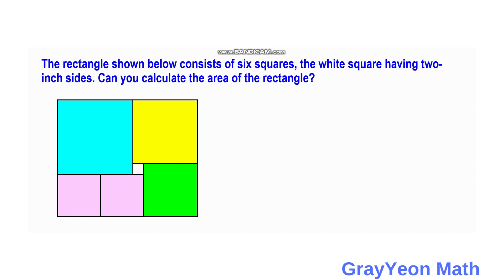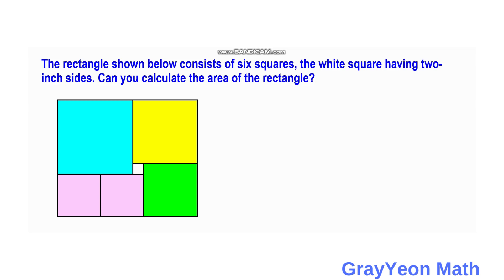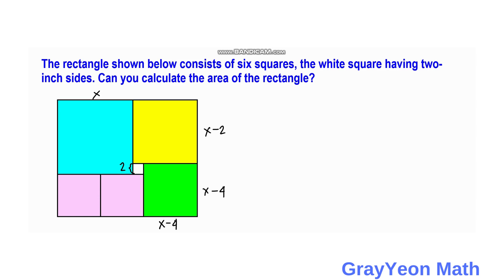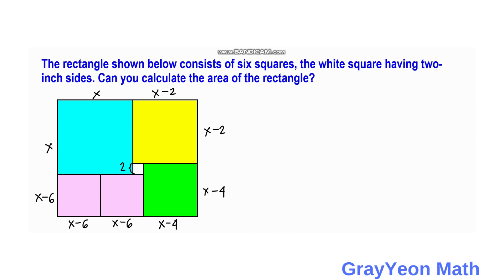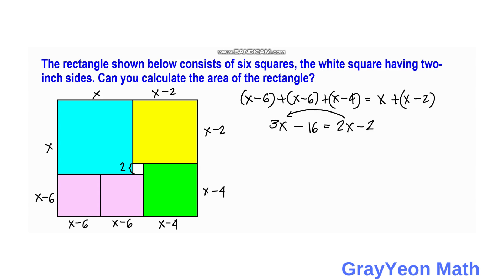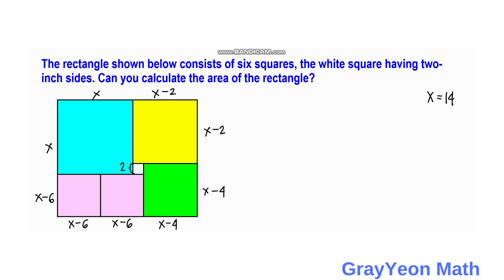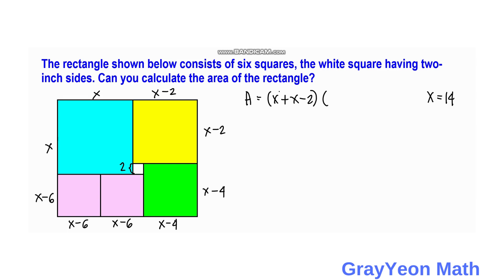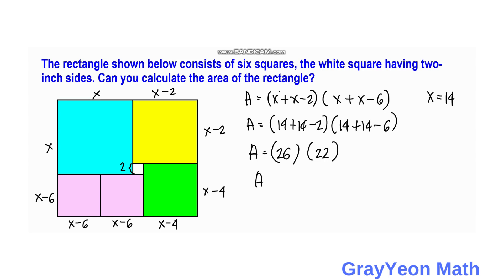Find the area of the Rectangle composed of squares | Geometry Skills | Math Puzzles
Find the are of the rectangle. The white square is given to have a side of 2 square units.